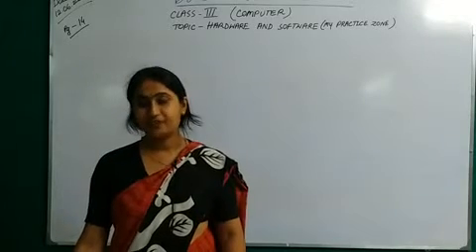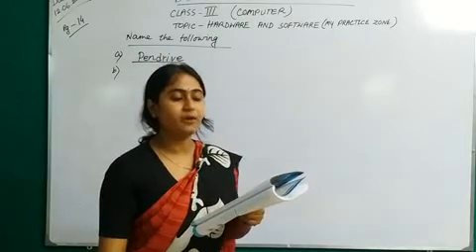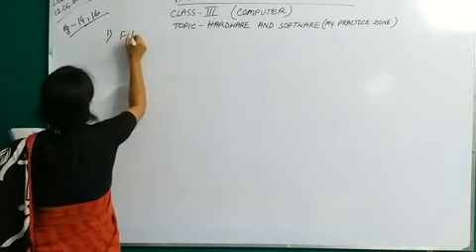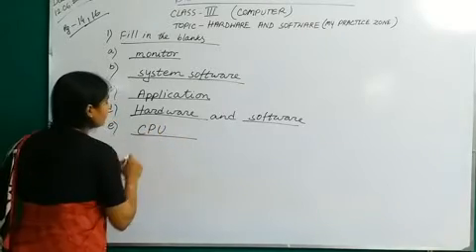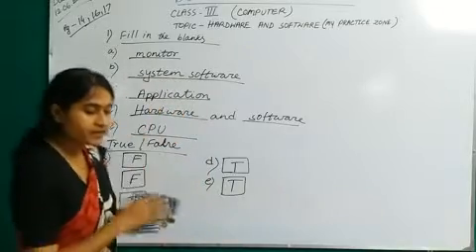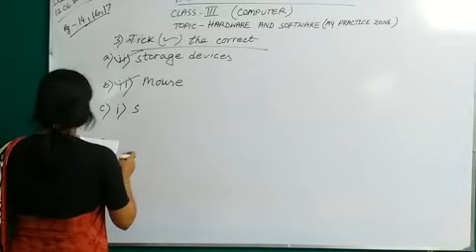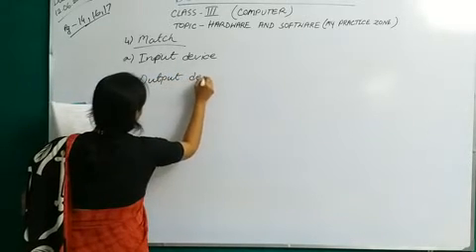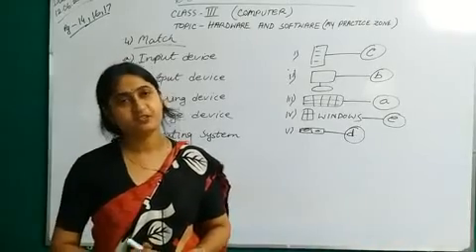Class III Computer Topic: Hardware and Software